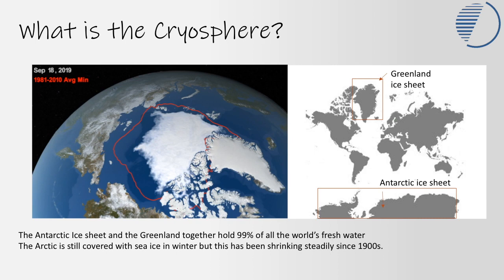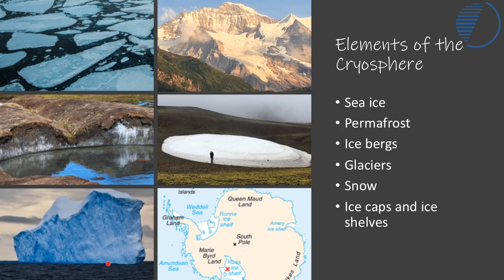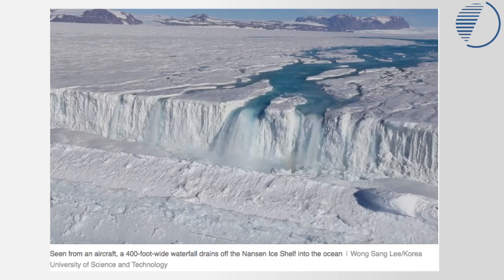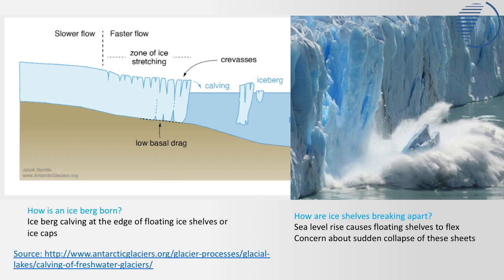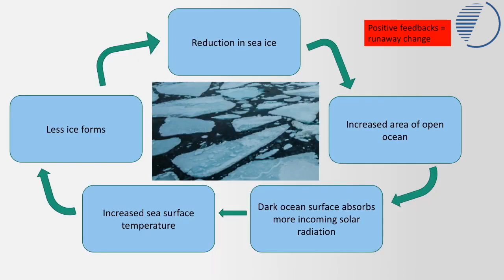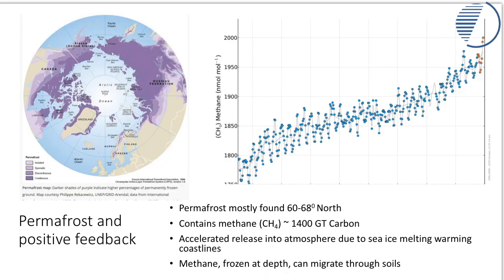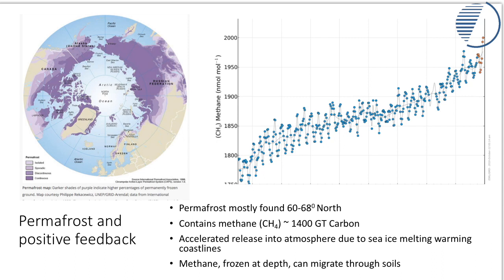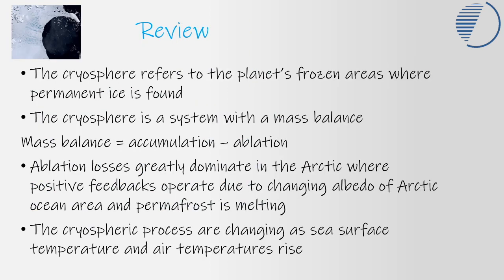Water Cycle Cryospheric Processes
This video is about Water Cycle Cryospheric Processes for OCR Geography A level